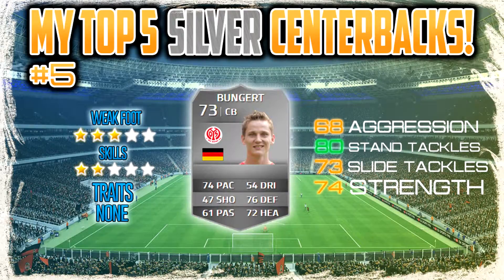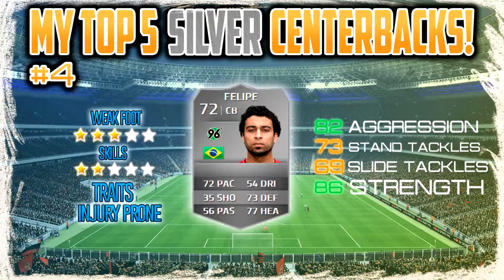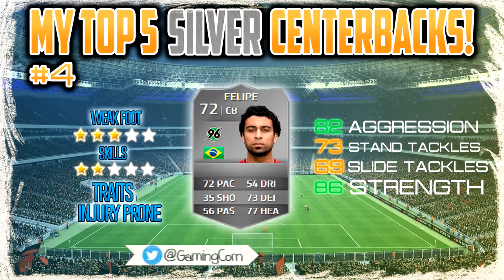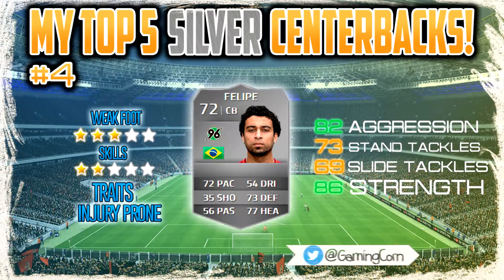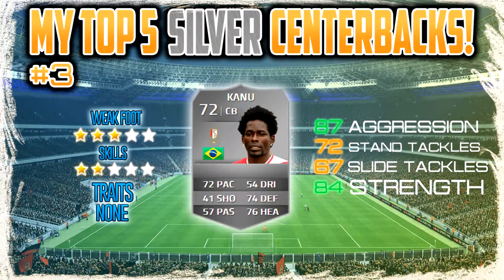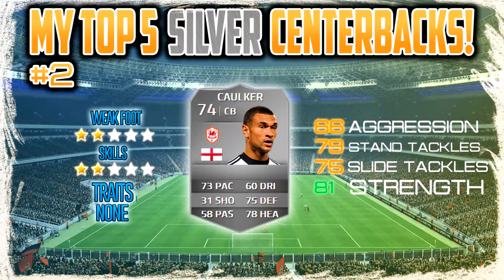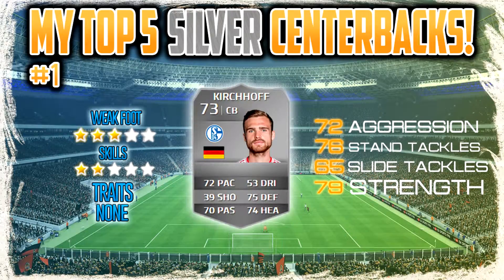FIFA 14 ULTIMATE TEAM - MY TOP 5 SILVER CENTERBACKS!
VIDEO DESCRIPTION:

So this is me bringing you guys a new series on FIFA 14 ultimate team series where i show you my top players on FIFA 14 ultimate team! Hope you guys enjoy this video! :D